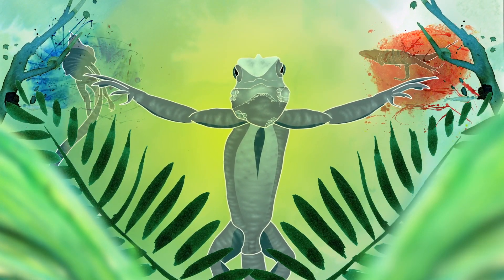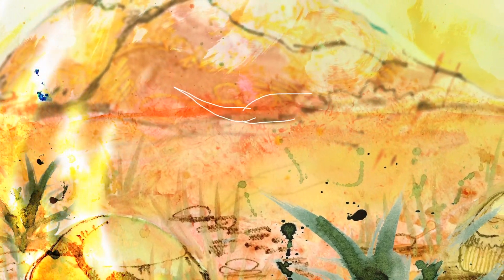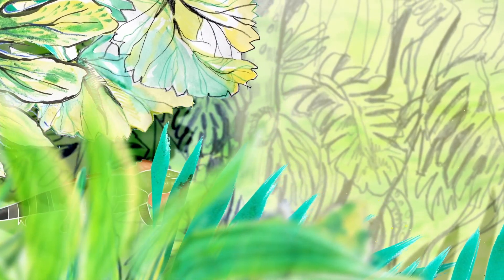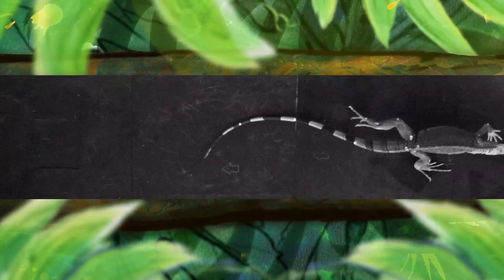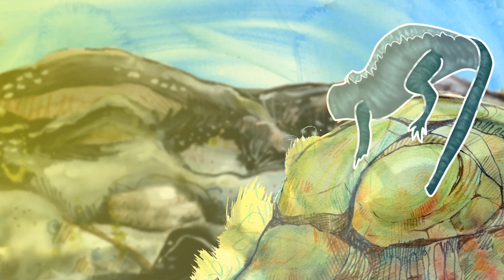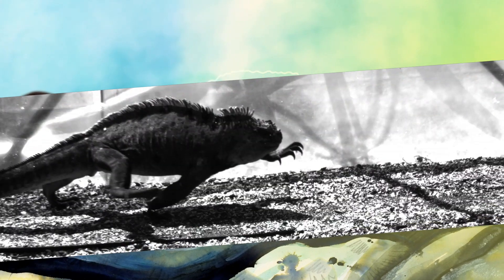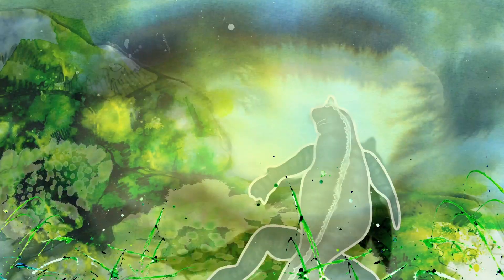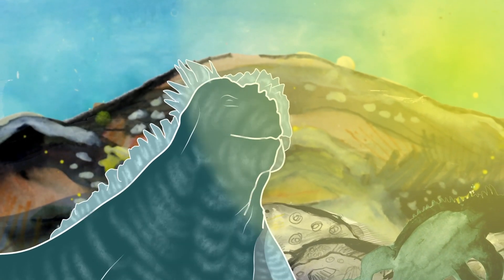Why do Iguanas run Funny?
Morphological and performance modifications in the world’s only marine lizard, the Galápagos marine iguana, Amblyrhynchus cristatus

The Linnean Society works to inform, involve and inspire people of all ages about nature and its wider interactions through our collections, programmes and publications. Founded in 1788, the Society takes its name from the Swedish naturalist Carl Linnaeus (1707–1778).